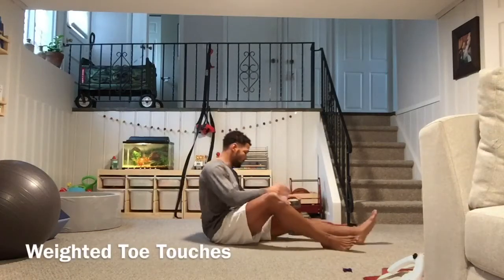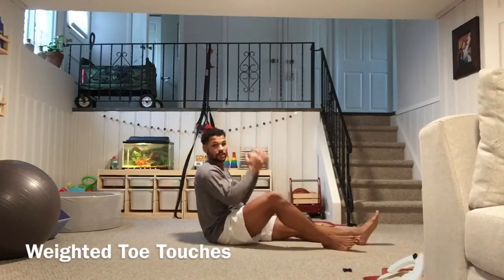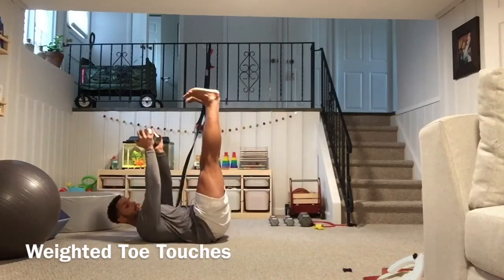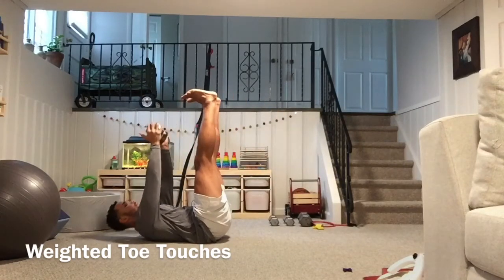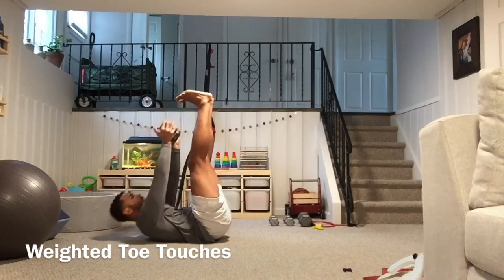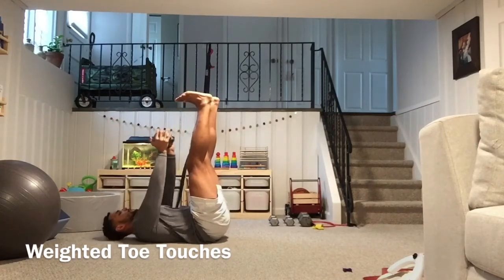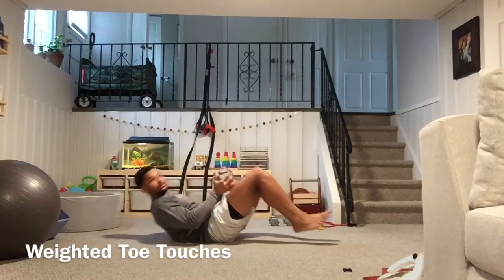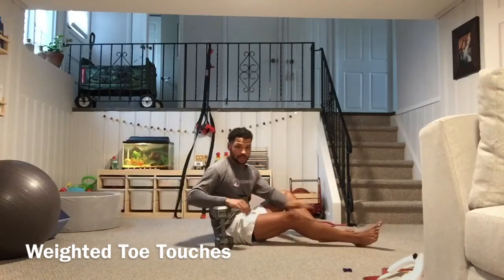Weighted Toe Touches